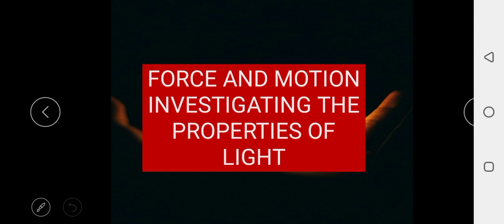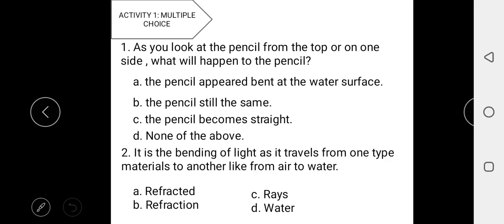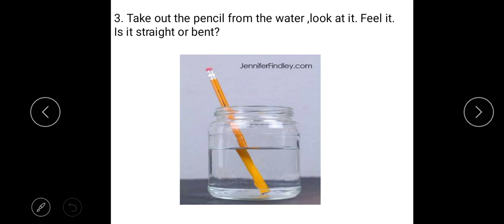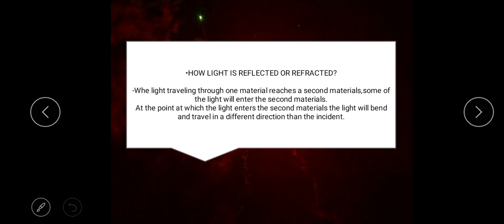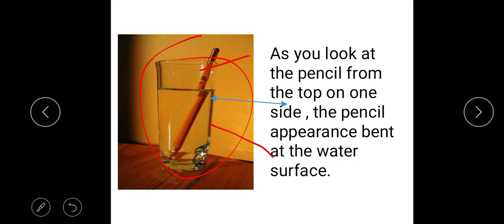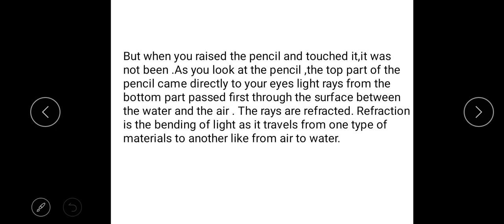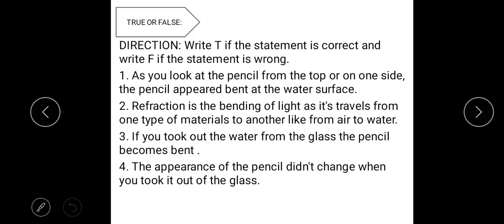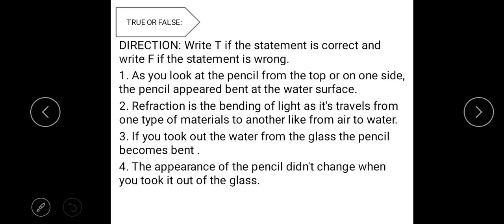PowerPoint presentation with my classmates (FORCE AND MOTION INVESTIGATING THE PROPERTIES OF LIGHT)